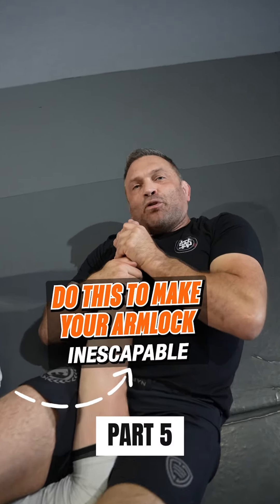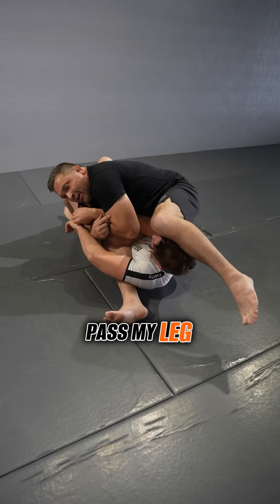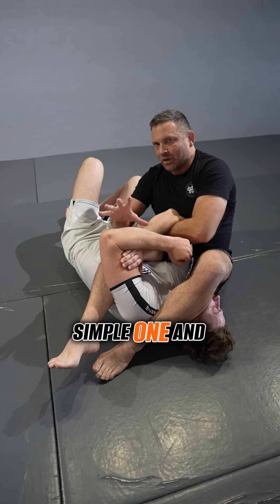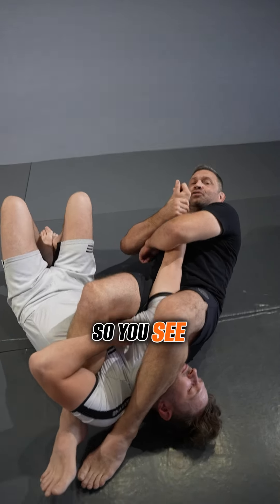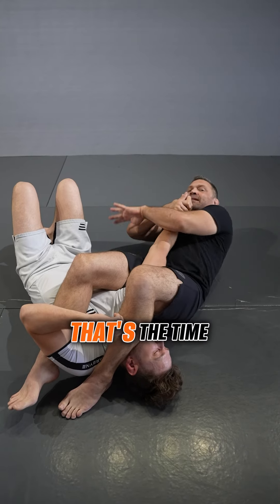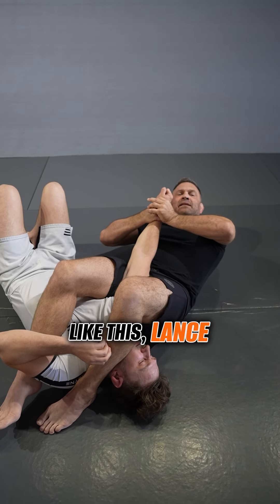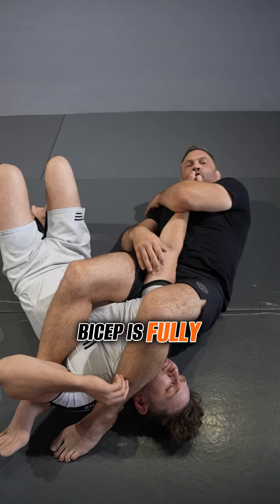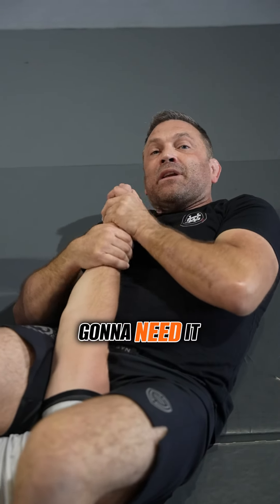Do this to make your armlock inescapable in Jiu Jitsu!